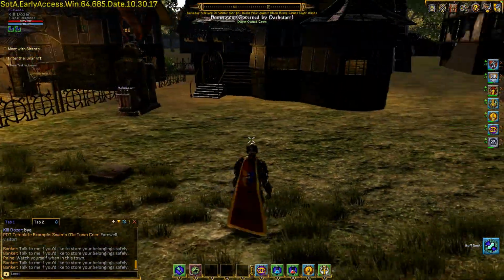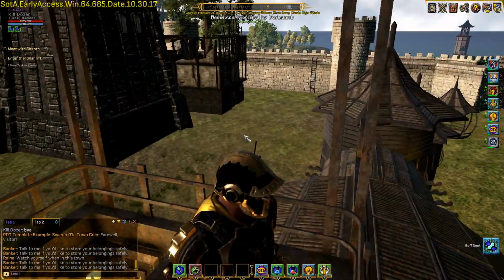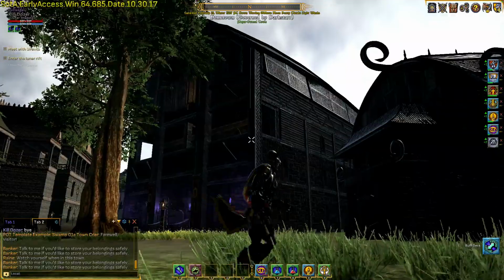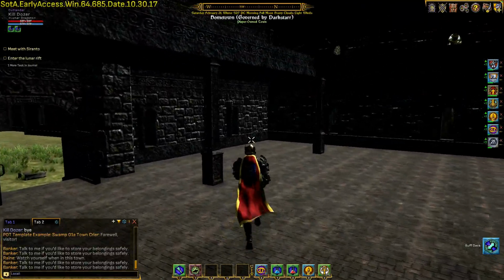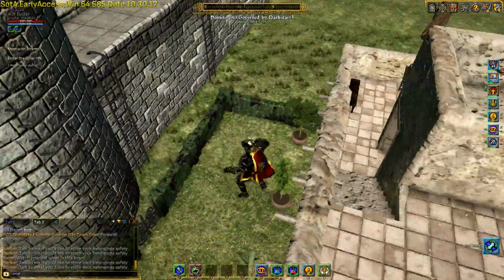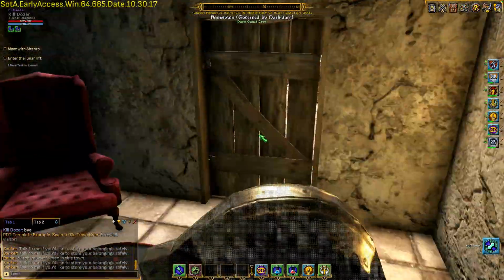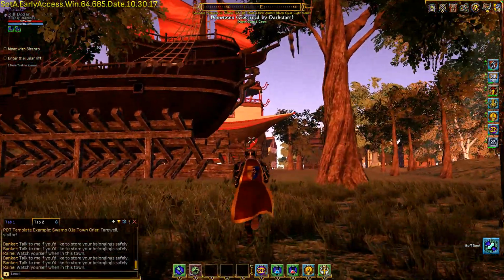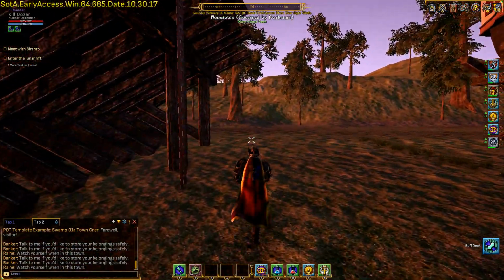Shroud of the Avatar - Episode 20 - House Hunters - Part 2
In the second half of our tour of Hometown, we continue to explore all of the housing stock available in-game for players.

This episode covers the following:
All Kobold Homes - starting at 2:13
All Obsidian Homes - starting at 13:40
All Adobe Homes - starting at 18:40
All Shogun Homes - starting at 23:00
All Airship and Dry-docked Ship Homes - starting at 27:24
Miscellaneous Homes - starting at 31:15